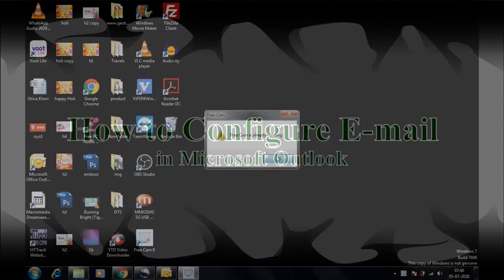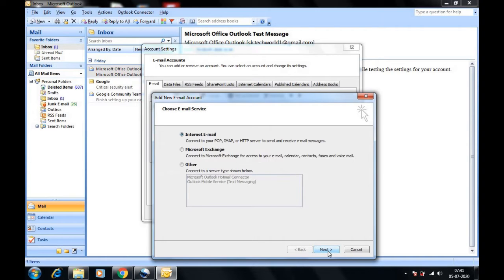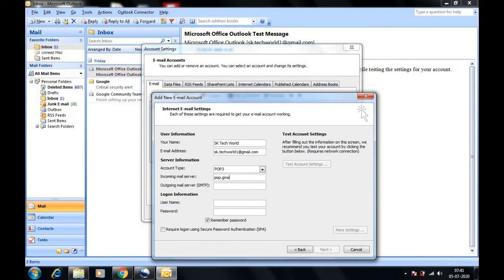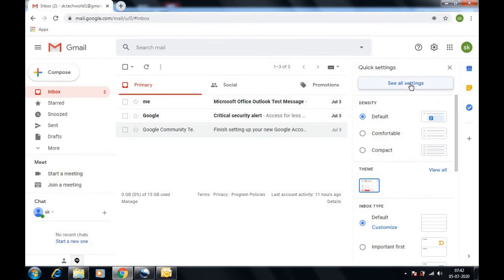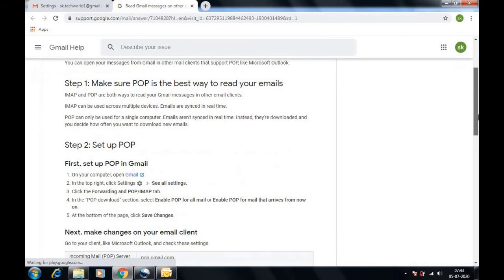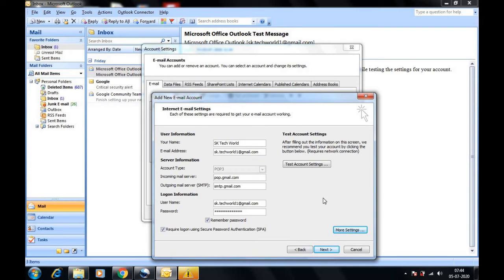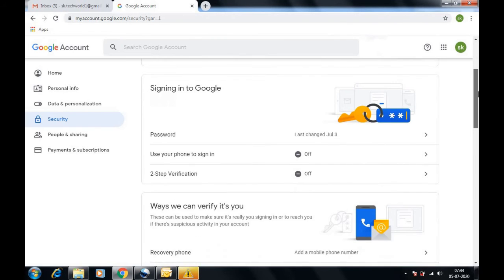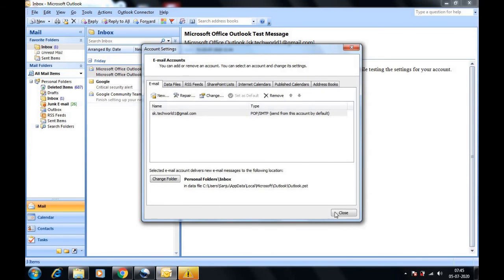How to Configure POP/ IMAP Mail in Microsoft Outlook in English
How to configure POP/ IMAP Mail and Gmail and Personal Domain email in Microsoft Outlook 2007
Easy way to configure outlook mail
email configuration and pop imap setting tutorial guide.